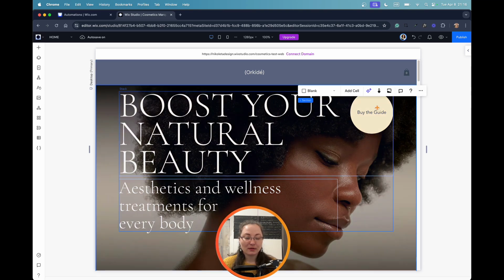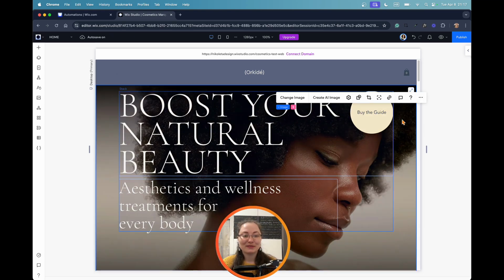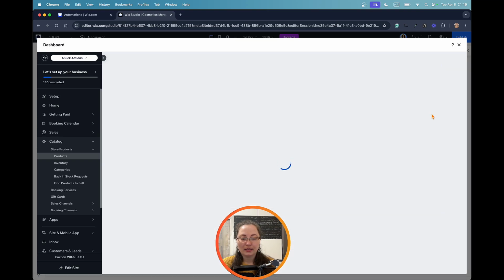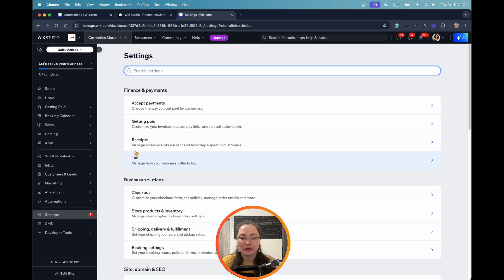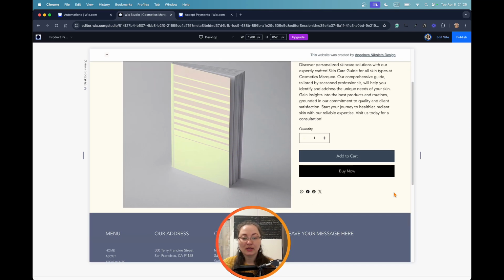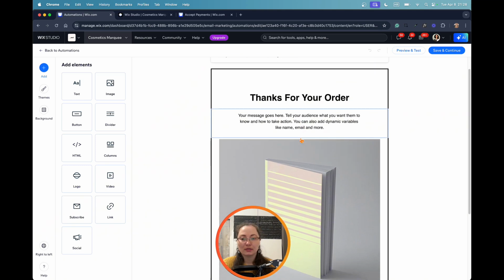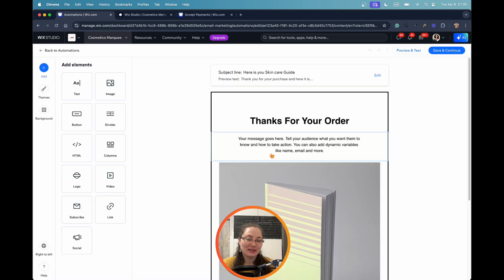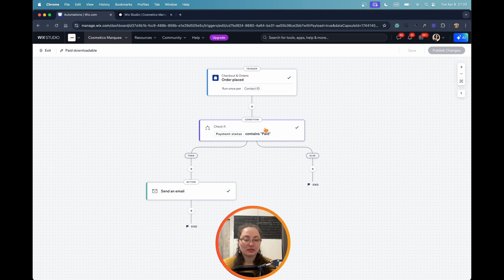How to Paywall Wix Studio Product as Downloadable PDF?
You asked and you shall receive! This tutorial for selling PDF files was on my list for a long time. And I am happy I finally did it, because it included something I haven't played in a while - automation.